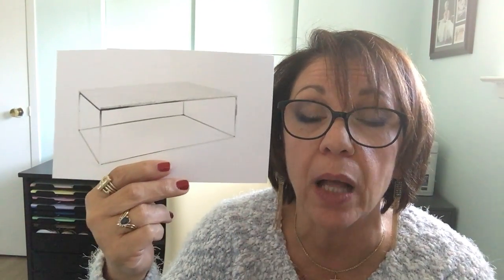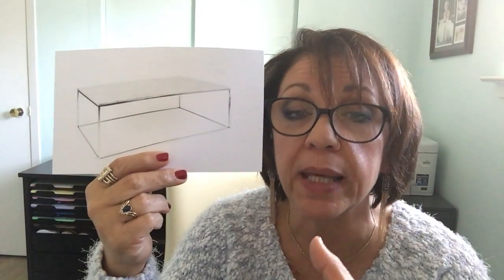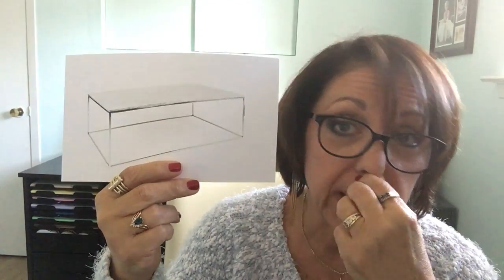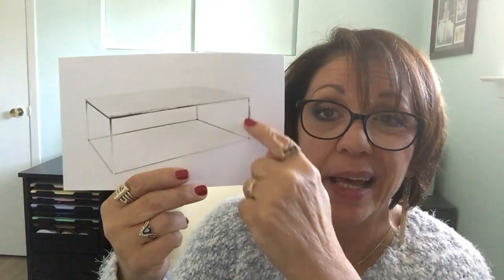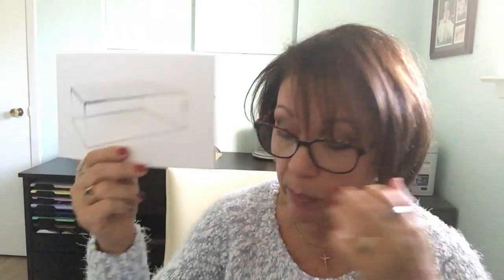Everything you need to know about tables!!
Been shopping for tables lately? Well, good luck, there is a plethora of tables out there.